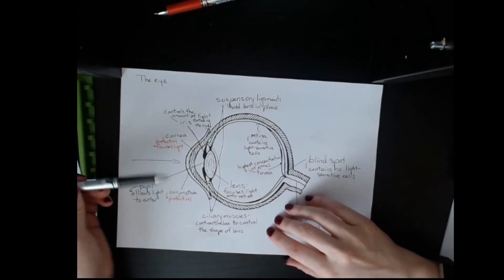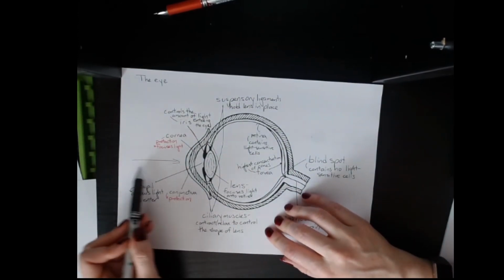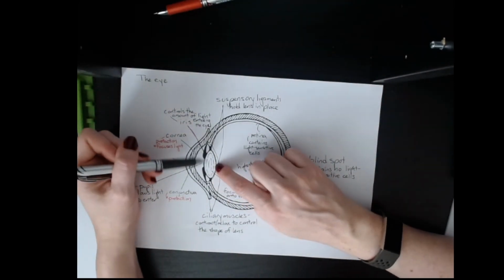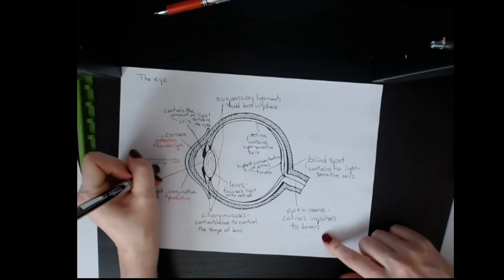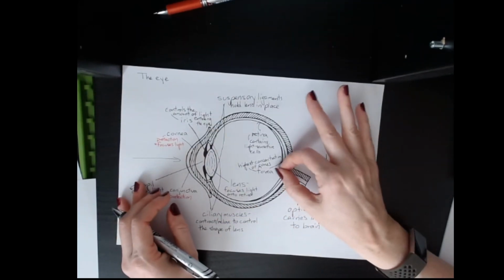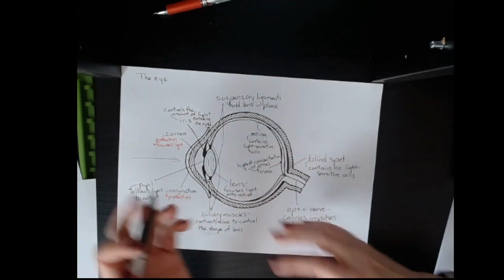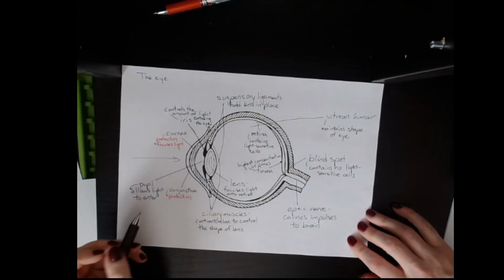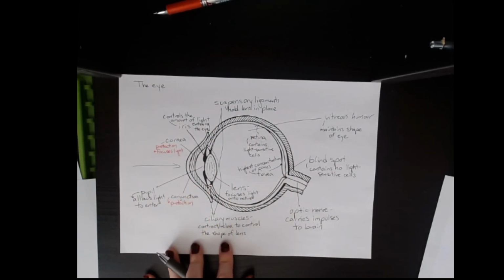Eye structure (part 1)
Revision for Edexcel iGCSE Biology